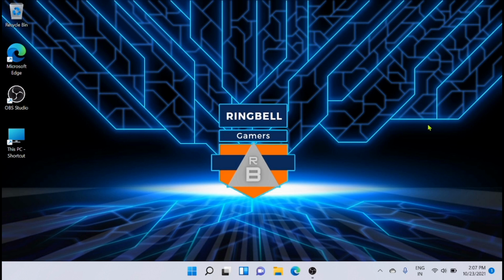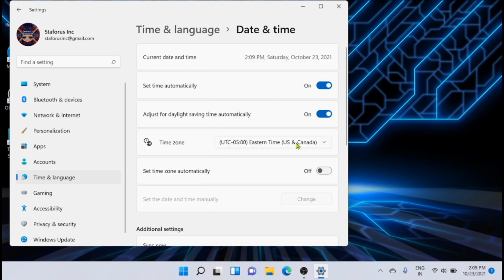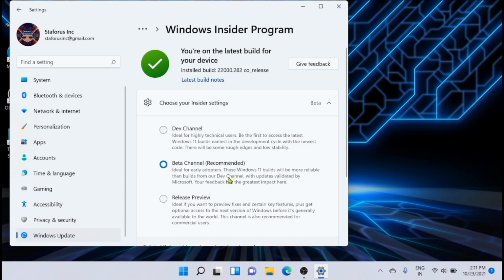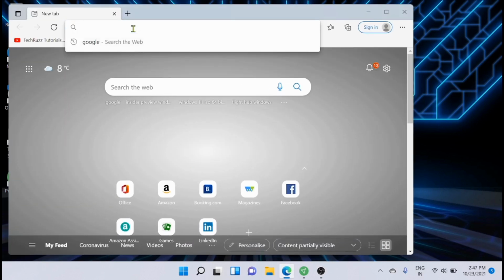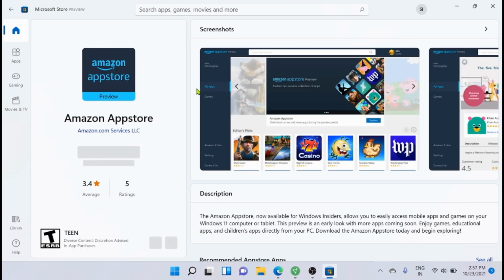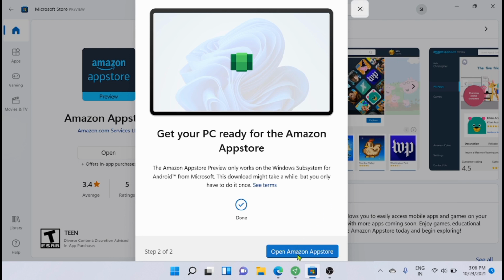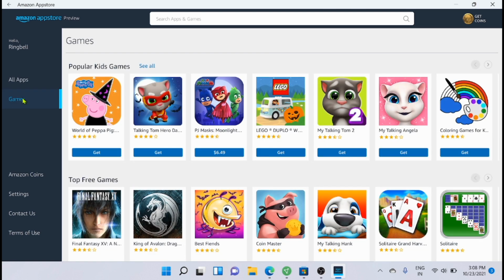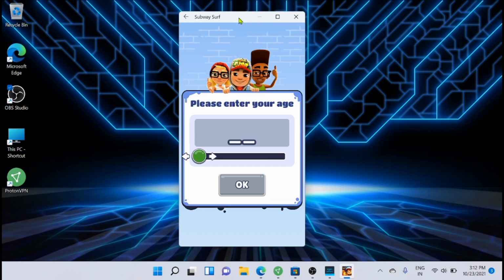Install Android Apps on Windows 11 from Amazon AppStore | Run Android Apps on Windows 11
Install Android Apps on Windows 11 using Amazon App Store,
Announcing Android apps on Windows 11 for Windows Insiders in the Beta Channel .
See how it is working on computer .
This video is a complete guide on how you can install amazon app store from Microsoft app store.

How to install android apps in windows 11,how to install android games from amazon app store, how to install amazon app store on windows 11,how to install WSA in windows 11.